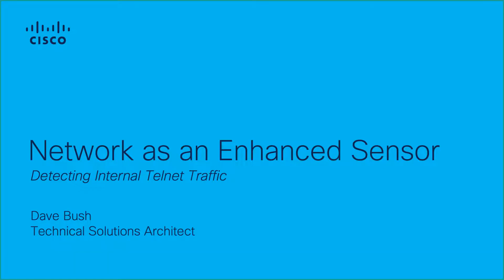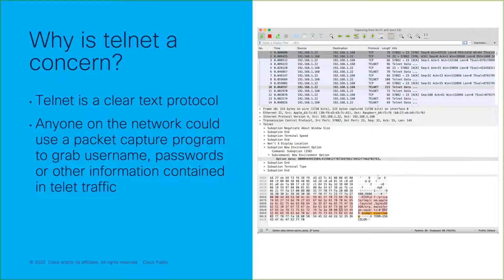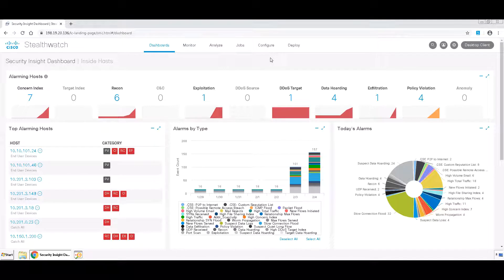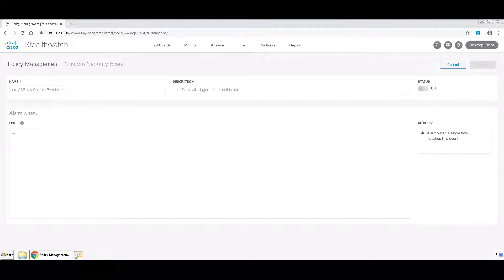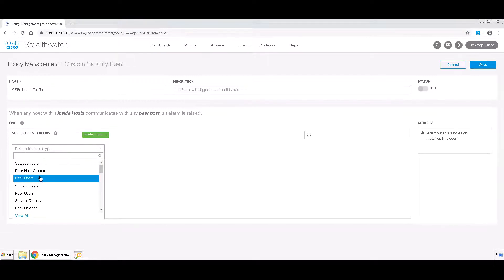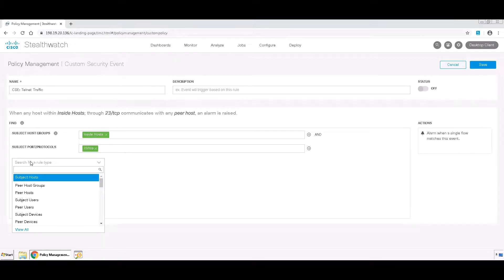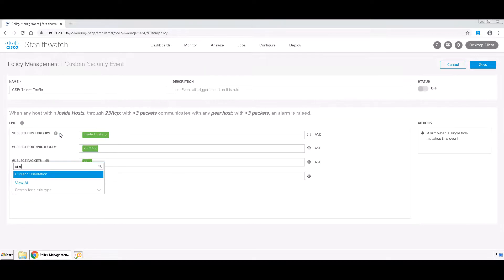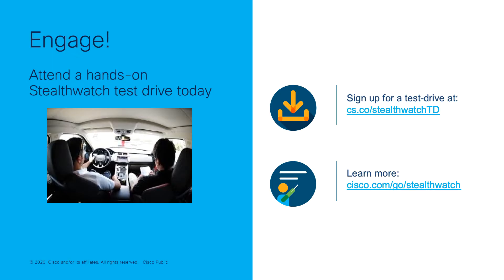Detecting Internal Telnet Traffic - Cisco Stealthwatch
Dave Bush, Technical Solutions Architect at Cisco, explains how you can use Stealthwatch to detect internal telnet traffic.